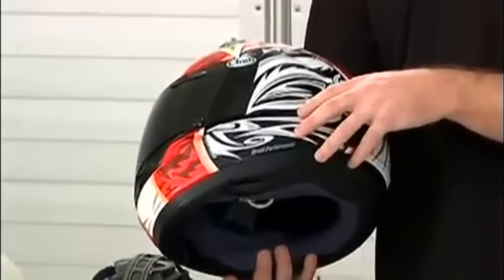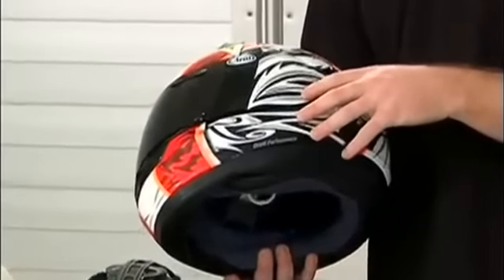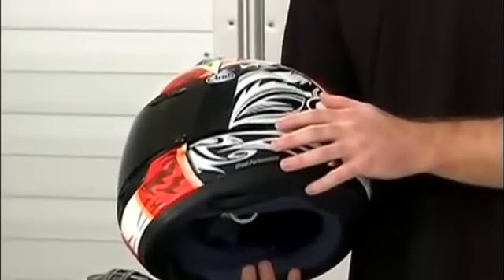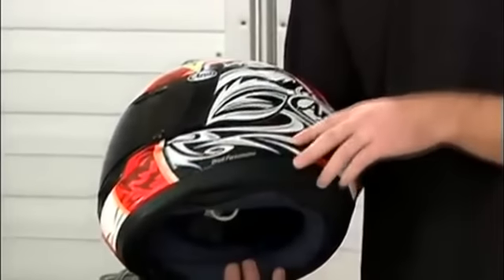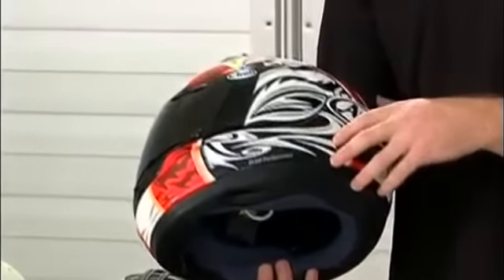Arai Profile Helmet Review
Arai Profile Review

Arai is the only motorcycle helmet manufacturer that offers its helmets in different internal head shapes.  Arai make a great helmet.

The Arai Profile Helmet is a Long Oval head shape as opposed to the now discontinued Quantum II being a "round head" fit.  The Arai profile caters to folks with long oval shaped heads who get pressure points on the forehead from intermediate oval helmets.   For round heads out there the Arai RX-Q is quite a comfortable fit.  Head shape is critical  when it comes to proper helmet fitting.

In Europe the Arai Profile helmet is known as the Arai Viper GT.

The shell is Arai's Complex Laminate Construction which is a fiberglass composite that is strong and light, allowing the use of softer, less-dense liner fabrics for excellent comfort. The dual intake & dual exhaust ventilation system flows a ton of air when riding in a medium upright position, keeping your head cool and dry. The brow ventilation system flows cool air to the upper face area with vents at the upper faceshield, without compromising the strength or protective elements of the helmet. Arai has become known for the quality of these small details. The liner is antimicrobial and anti-bacterial, fully removable and washable as well as the cheekpads. The removable breath guard and chin curtain help to prevent fogging by deflecting breath away from the shield.

The helmet has a narrower and taller internal height and narrow sides.  It comes with replacement cheek pads in different sizes so the fit can be customised.

The Arai Profile uses infinite adjustment system for raising and lowering the visor.   It has a snap lock on the lower left hand side of the visor.

It has a retractable chin guard that keeps cold air out and reduces noise.

The helmet vents extremely well.   There is a vent directly over the mouth that goes a long way towards preventing fogging.  Arai integrates a brow vent into the top of the visor.  Some riders report that they can feel the air moving though the helmet just walking around.

It is a very well made, comfortable quiet helmet designed for riders with  long oval head shapes.  It provides superb ventilation, with nearly identical set of top vents, visor and liner to the Quantum II.  It has a full width spoiler.

It is a quiet helmet and it flows more air over the top of the rider's head than the Quantum II did.  The Arai Profile is profoundly quiet when all vents are closed.

The Profile shows Arai's usual attention to detail in the thick paint and high quality.

The Profile is incredibly light weight and is nicely balanced and it doesn't seem noticeable when riding. The helmet uses a D-ring attachment and not an overly complex "quick release" latch.

The helmets are all hand made in Japan and the attention to quality is unmistakable.  The paint, engineering, finish and fit are all top notch.  It is a relatively light helmet.

Overall the Arai Profile is a terrific premium helmet for those riders with long oval heads.  The workmanship, features, quality and performance are all up there.

The Arai Profile is Snell M2010 compliant.

Features:-

long oval fit
brow vent faceshield ventilation system
optically correct re-formed faceshields
de mist lock faceshield helps clear fogging
removable breathguard, liner and cheek pads
fibreglass shell is stronger and lighter
free flow system reduces wind turbulence
multiple foam interiors for comfort
pull down chin spoiler
If you want a high quality helmet that is both comfortable and provides great protection, take a look at an Arai Profile -- you will not be sorry.

To buy your Arai Profile helmet from a reputable retailer with over 100,000 motorcycle products offering you a price match guarantee, and the best free shipping deal anywhere plus quick and easy returns